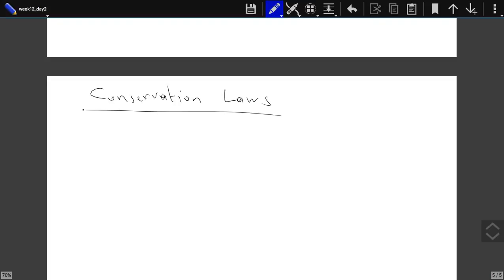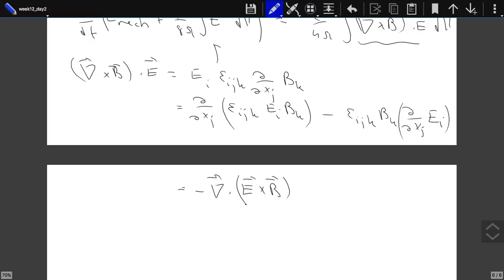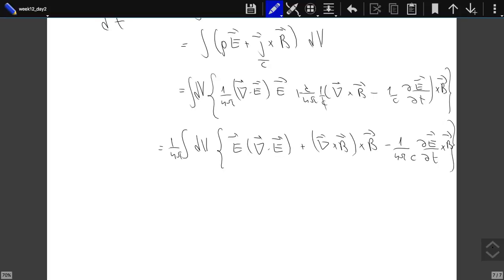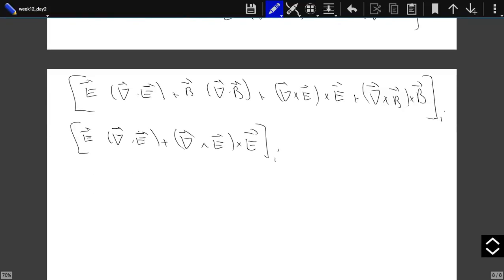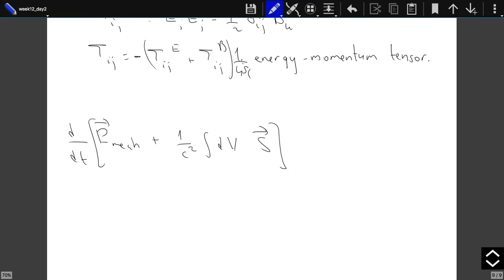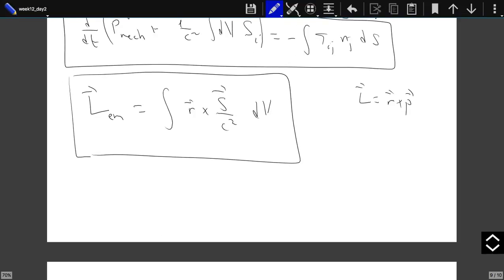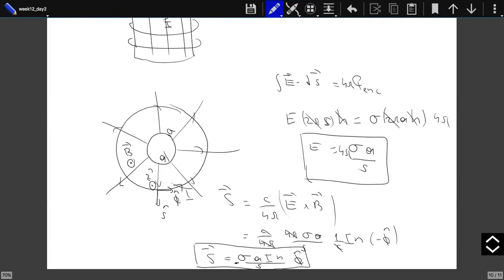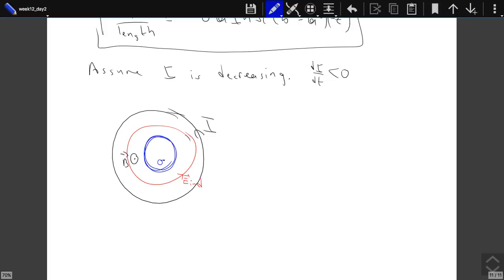20161 Phys334 Week12 Day2 Hour2